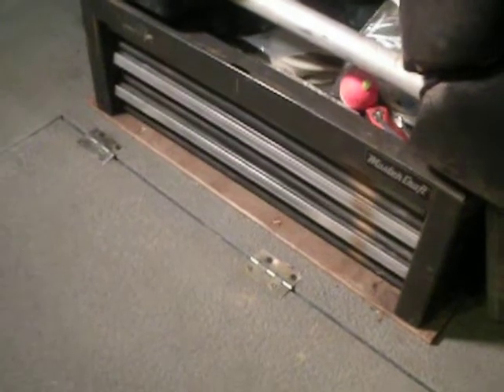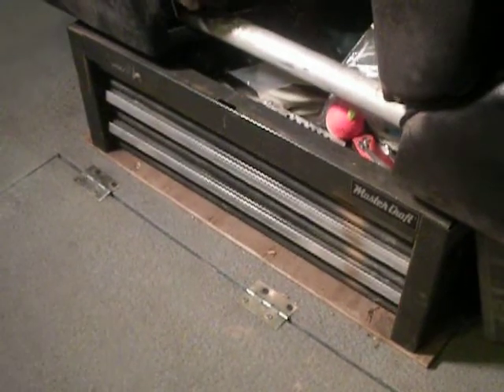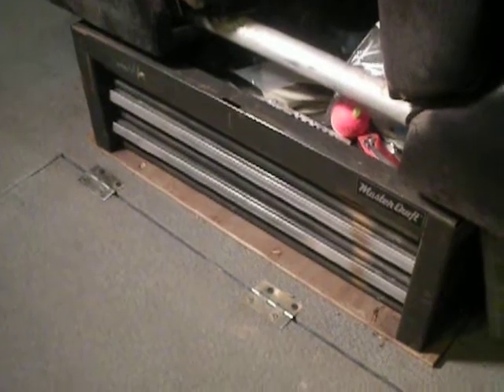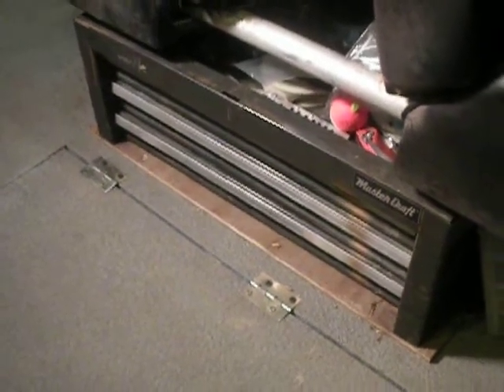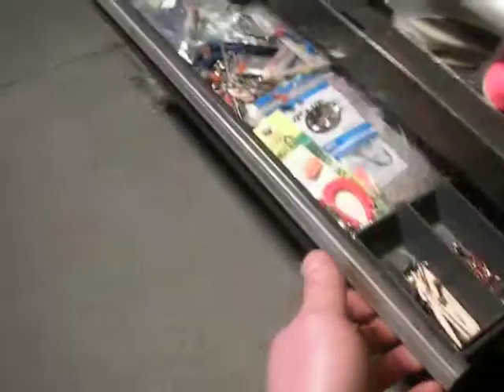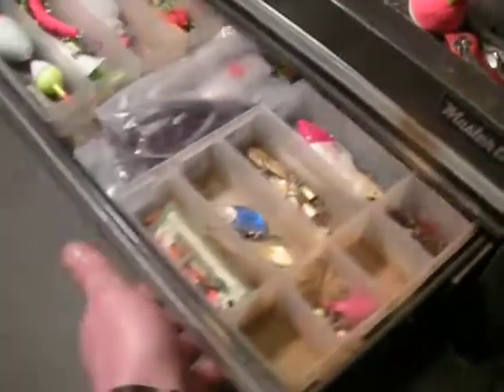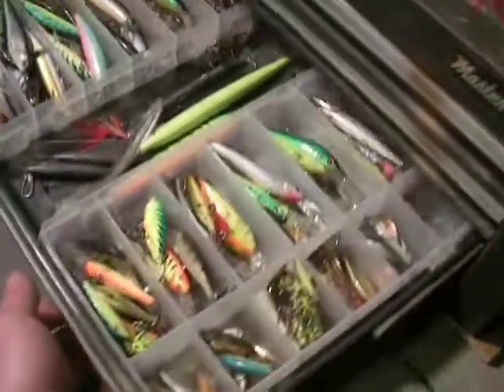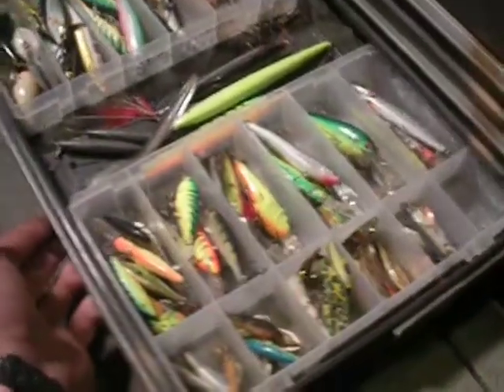Fishing Tackle Box Storage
I used a mechanical tool box instead of using tackle boxes for an easier access to my bait